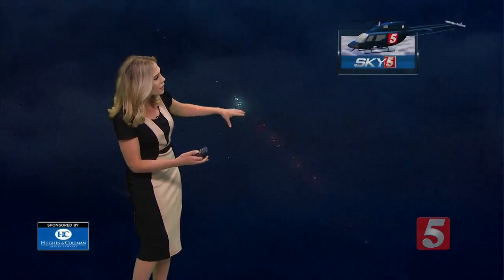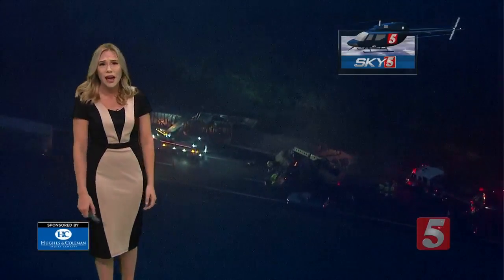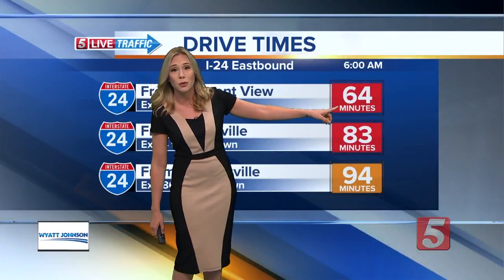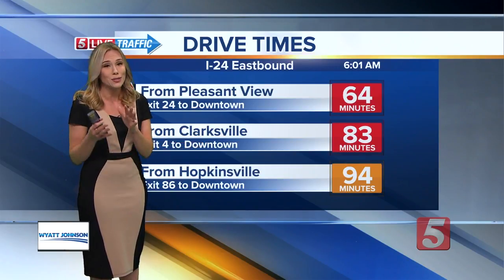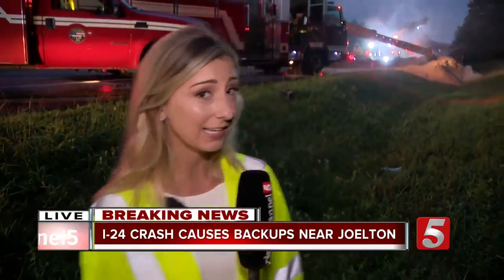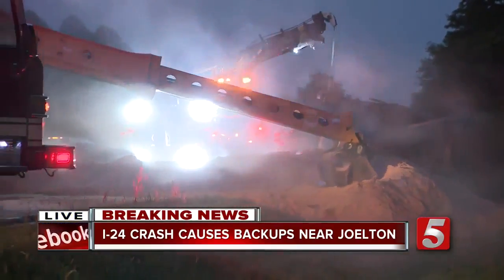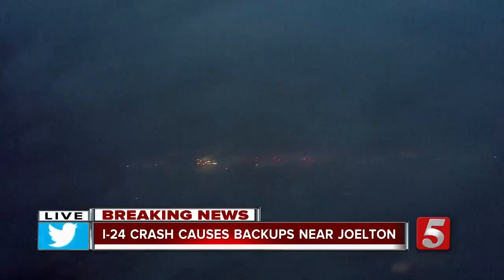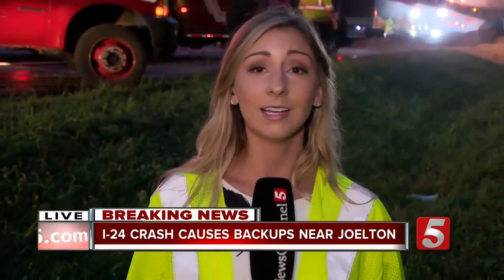Semi Hauling Sawdust Catches Fire On I-24 Near Joelton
One lane of Interstate 24 has reopened after a tractor trailer hauling sawdust caught fire near Joelton.